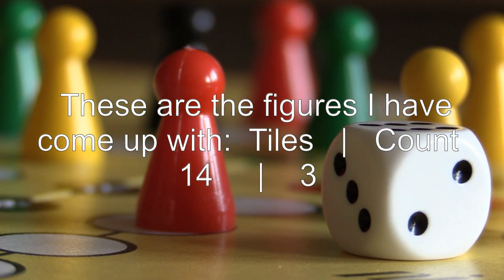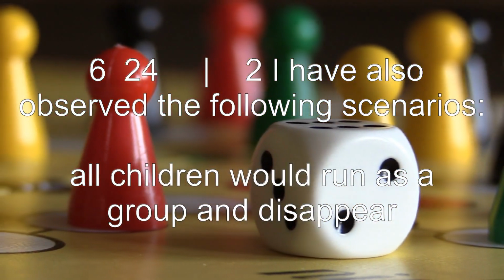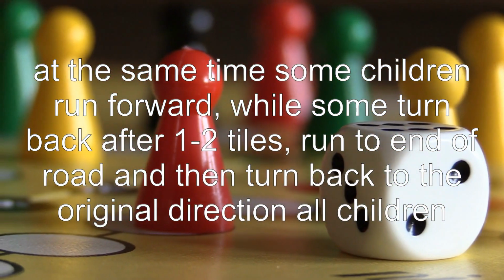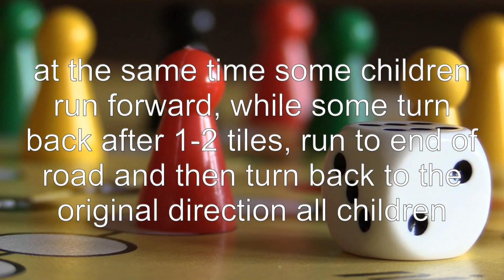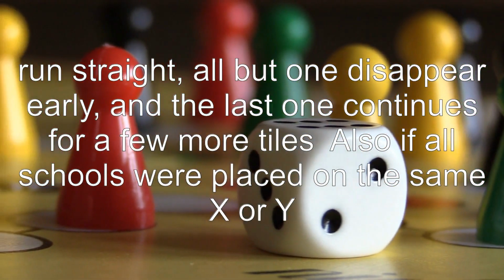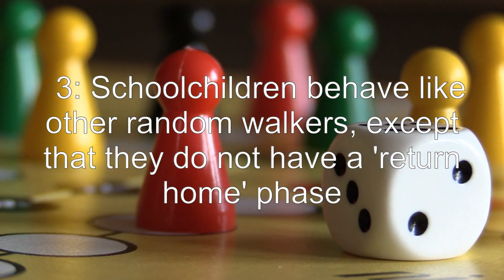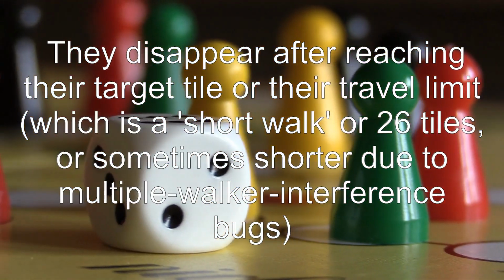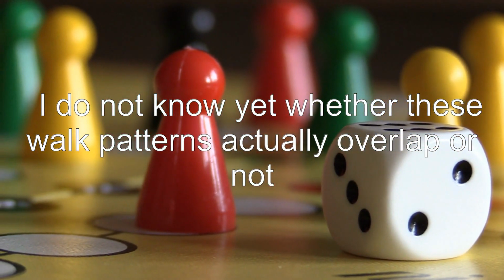In Caesar 3, how many tiles do school children run?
caesar-3: In Caesar 3, how many tiles do school children run?

Related to: caesar-3